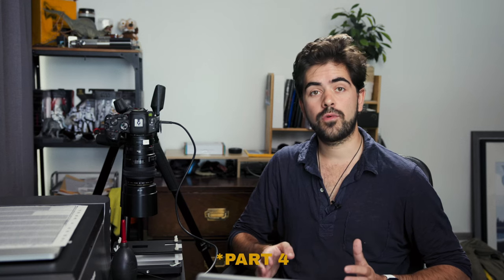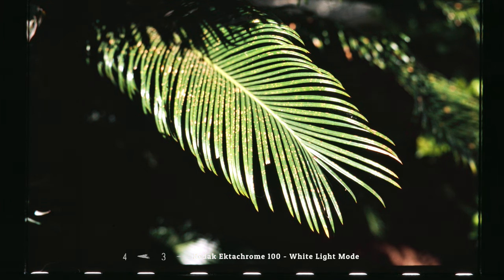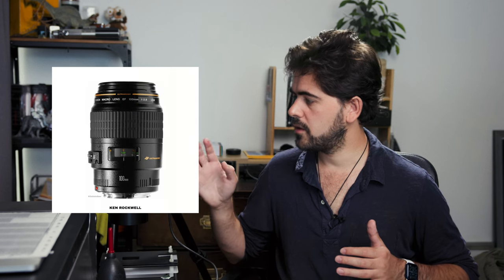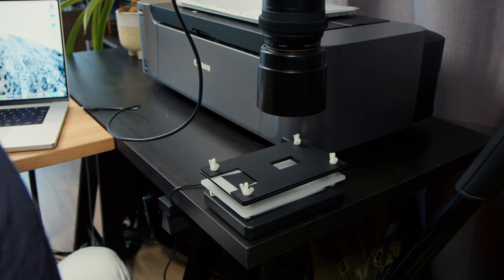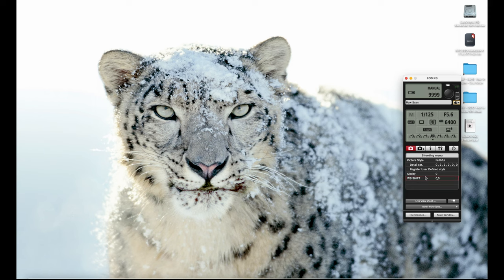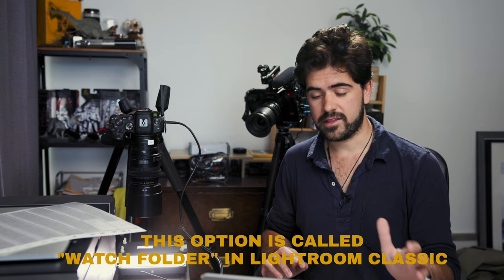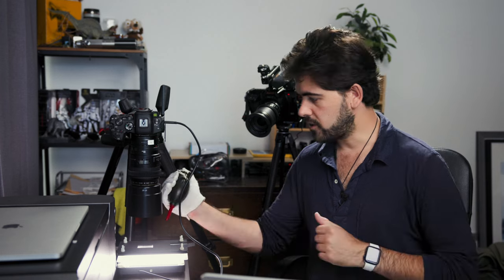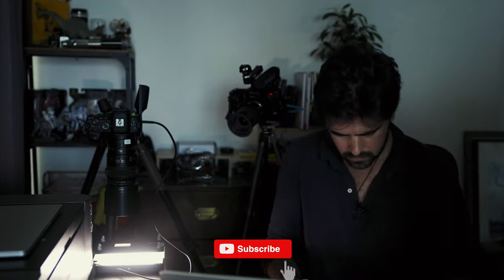How I Scan Negative Film + My Scanning Setup (Part 4)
This video is part 4 of a new series focused on black and white film photography, from theory, shooting, developing, scanning and editing a roll of Ilford HP5.

- Camera: Any full-frame camera
- Lens: Macro Lens with 1/1 Ratio (100mm, 105mm)